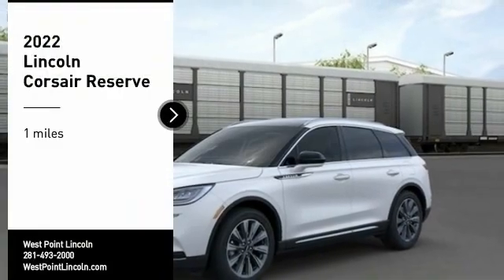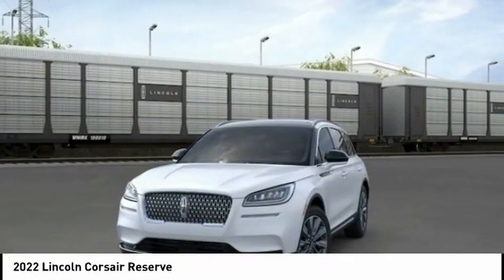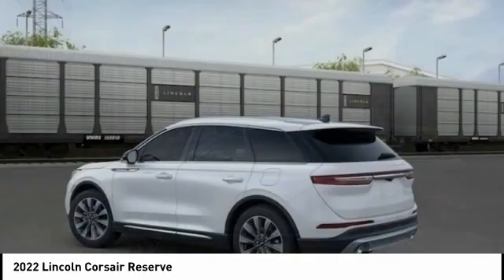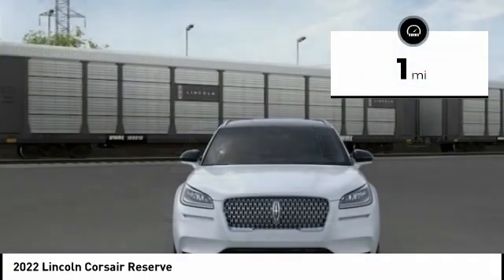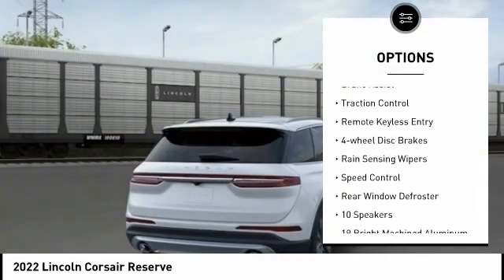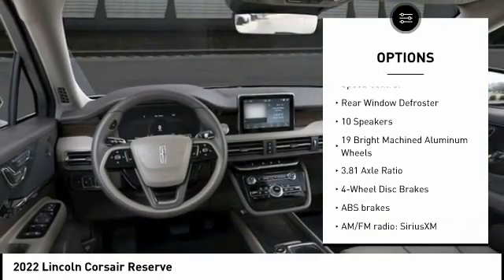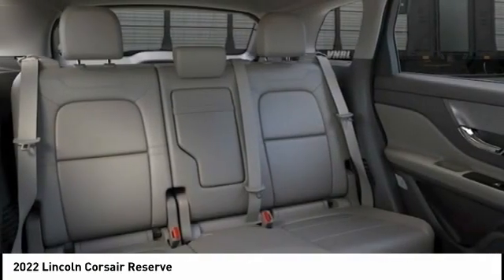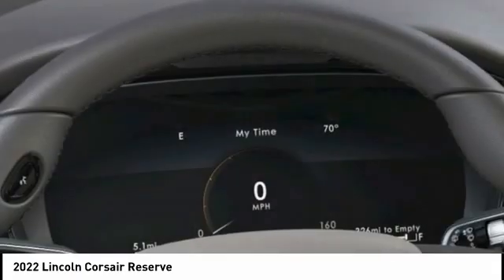2022 Lincoln Corsair Houston TX 2C060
2022 Lincoln Corsair Reserve

Recent Arrival!brbrbrWest Point Lincoln is honored to offer this gorgeous-looking 2022 Lincoln Corsair Reserve in White with Sandstone interior. Well equipped with Elements Package (Heated Rear Seat, Heated Steering Wheel, Heated/Ventilated Driver & Front Passenger Seats, Rain Sensing Wipers, and Windshield Wiper De-Icer), Equipment Group 200A, Luxury Package (Heads-Up Display and Radio: Revel Audio System w/HD Radio & MP3), 10 Speakers, 19 Bright Machined Aluminum Wheels, 3.81 Axle Ratio, 4-Wheel Disc Brakes, ABS brakes, Air Conditioning, Alloy wheels, All-Weather Floor Liners w/Fr&Rr Carpet Floor Mats, AM/FM radio: SiriusXM, Auto High-beam Headlights, Auto tilt-away steering wheel, Auto-dimming door mirrors, Auto-dimming Rear-View mirror, Automatic temperature control, Brake assist, Bumpers: body-color, Compass, Delay-off headlights, Driver door bin, Driver vanity mirror, Dual front impact airbags, Dual front side impact airbags, Electronic Stability Control, Emergency communication system: 911 Assist, Four wheel independent suspension, Front anti-roll bar, Front Bucket Seats, Front Center Armrest, Front dual zone A/C, Front reading lights, Fully automatic headlights, Garage door transmitter, Heated door mirrors, Heated front seats, Illuminated entry, Knee airbag, Leather steering wheel, Low tire pressure warning, Memory seat, Navigation System, Occupant sensing airbag, Outside temperature display, Overhead airbag, Overhead console, Panic alarm, Panoramic Vista Roof w/Power Sunshade, Passenger door bin, Passenger vanity mirror, Power door mirrors, Power driver seat, Power Liftgate, Power passenger seat, Power steering, Power windows, Premium Leather Heated Comfort Seats, Radio data system, Radio: Lincoln Premium Audio System w/MP3, Rear anti-roll bar, Rear Parking Sensors, Rear reading lights, Rear seat center armrest, Rear window defroster, Rear window wiper, Remote keyless entry, Roof rack: rails only, Security system, SiriusXM Radio, Speed control, Speed-sensing steering, Speed-Sensitive Wipers, Split folding rear seat, Spoiler, Steering wheel memory, Steering wheel mounted A/C controls, Steering wheel mounted audio controls, SYNC 3 Communications & Entertainment System, Tachometer, Telescoping steering wheel, Tilt steering wheel, Traction control, Trip computer, Turn signal indicator mirrors, and Variably intermittent wipers.